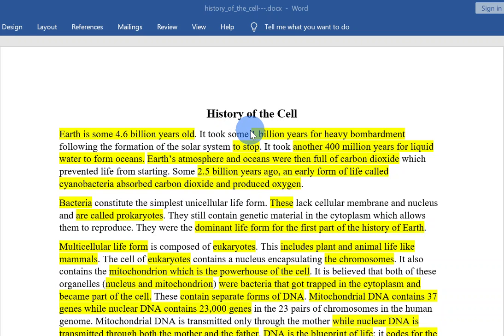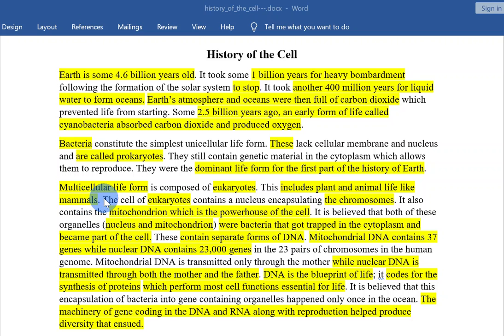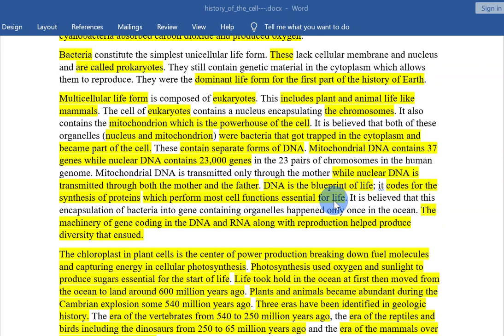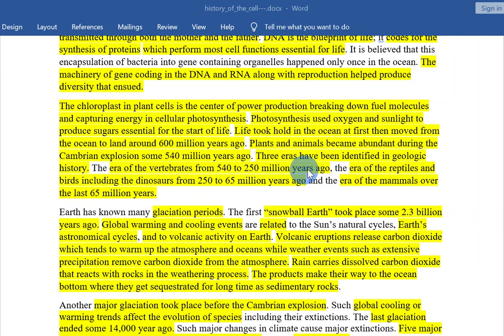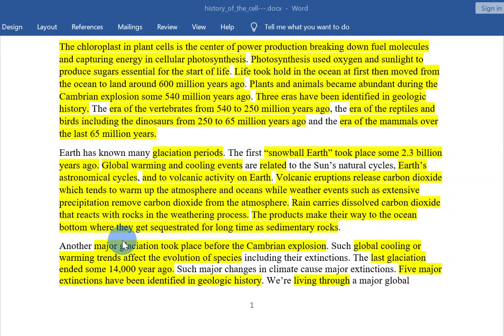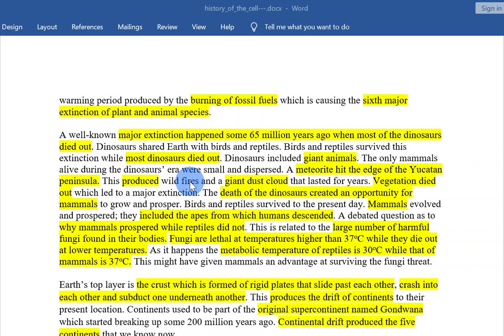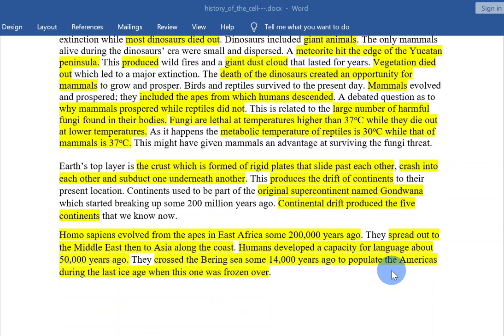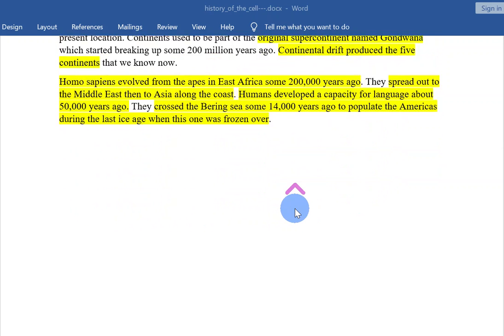History of the Cell. Check out the long past history of the cell over hundreds of millions of years